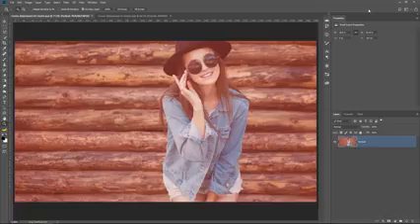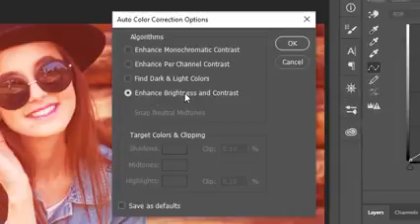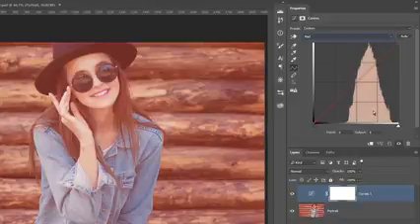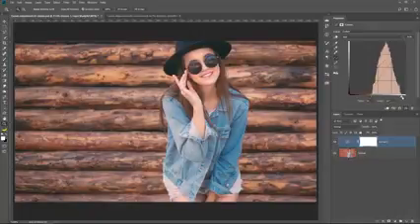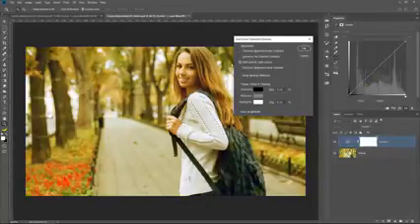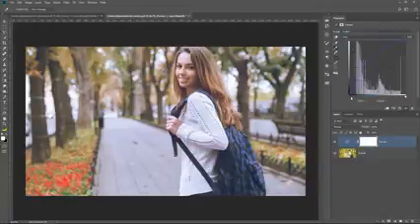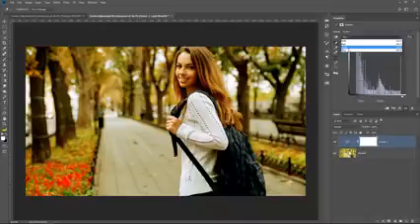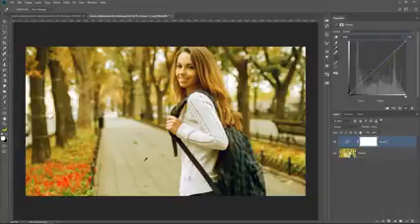adobe photo shop